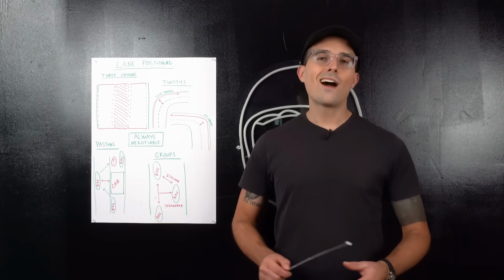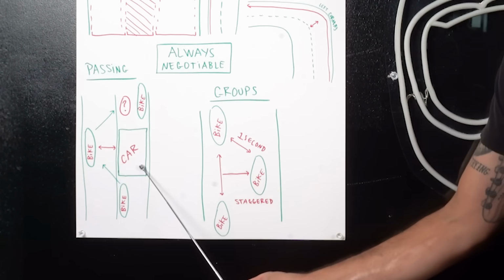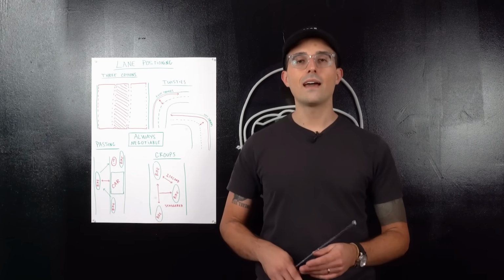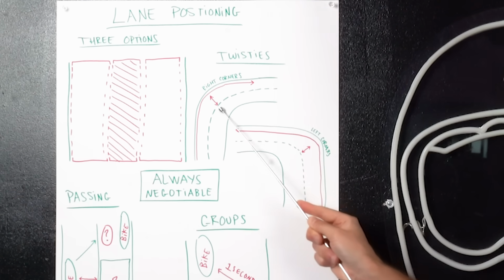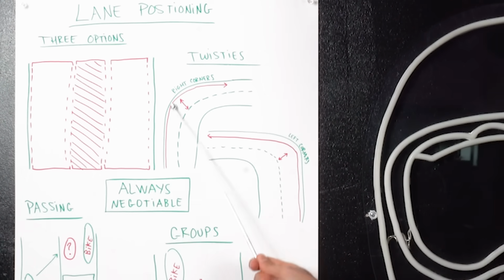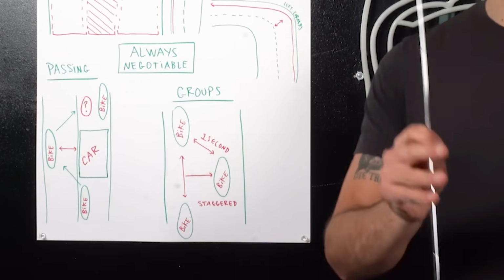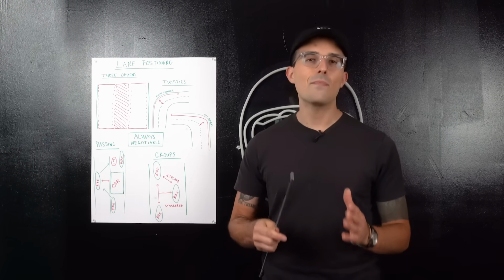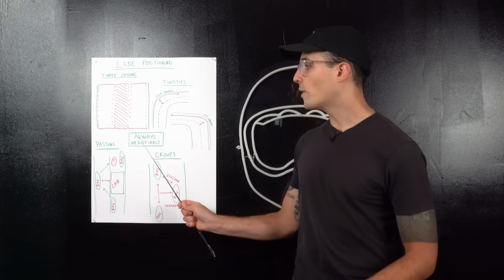Motorcycle Lane Positioning Explained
Win our GIVEAWAY motorcycles by becoming a member @ and get 10X ENTRIES for the MT-09 with every dollar spent on sweet sweet Yammie Noob merch!

Communicator - code "YNCardo" saves you 10%

CHAPTERS
0:00 Intro
0:35 Your Default
1:42 Passing
3:25 Twisties
8:23 Groups
11:51 Final Thoughts